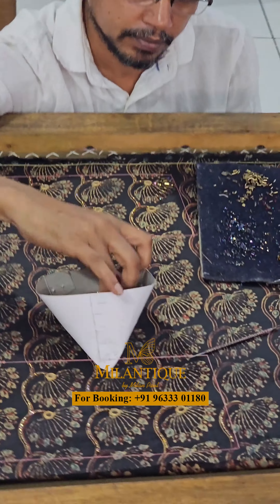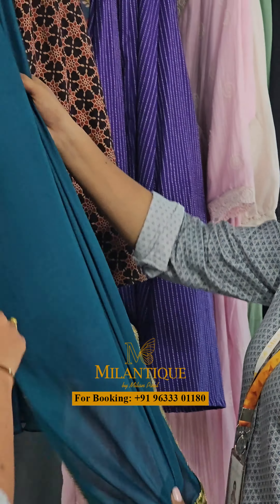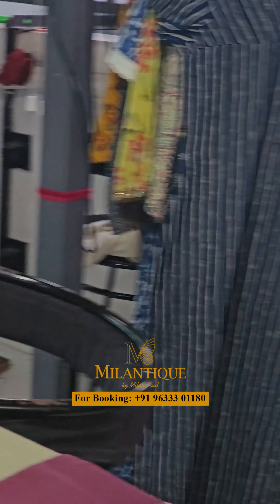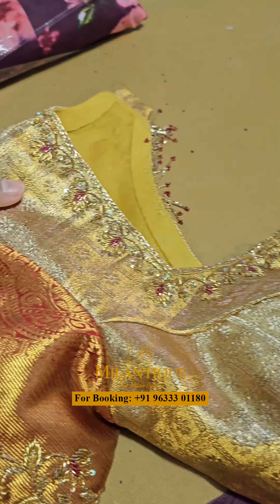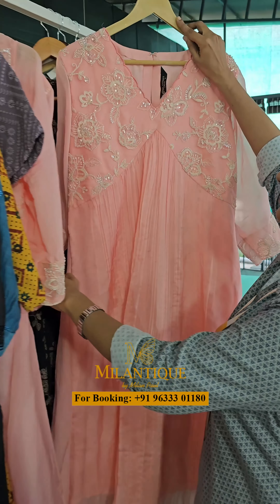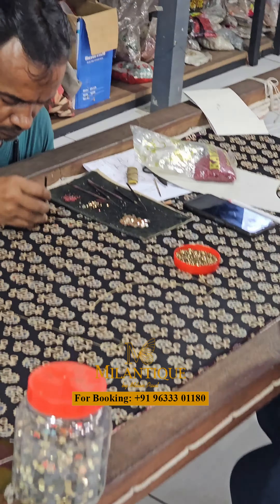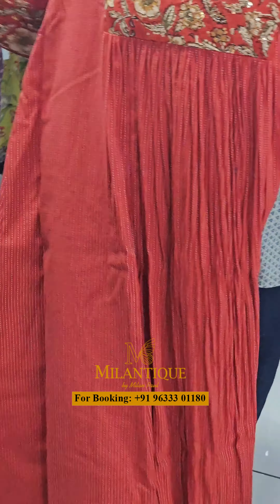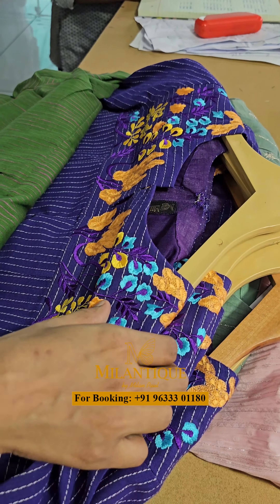We offer personalized customization and stitching services | Milantique by Milan Paul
At Milantique, we offer personalized customization and stitching services to help you get the perfect fit and design. Whether it's adjusting the fit, length, or adding unique design elements, our experienced team will ensure your outfit matches your exact needs. From stitching to custom embroidery, we focus on the details that matter to you💖

 Visit us at: Next to Shakthan Pvt. Bus Stand, Thrissur

| Customised Fashion | Milantique | Outfits | Trending Now |  Boutique Clothing | Custom Embroidery